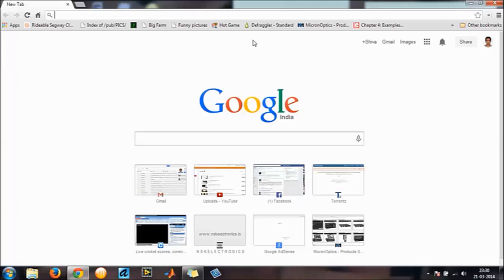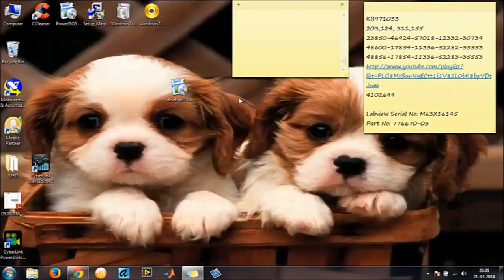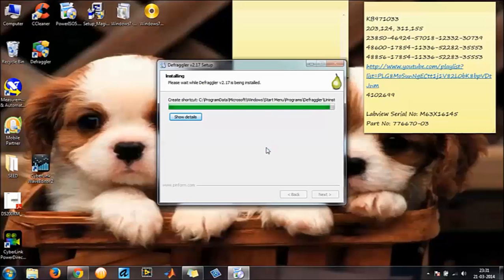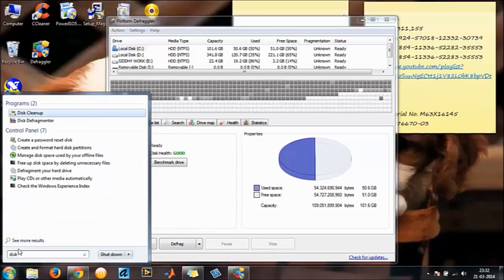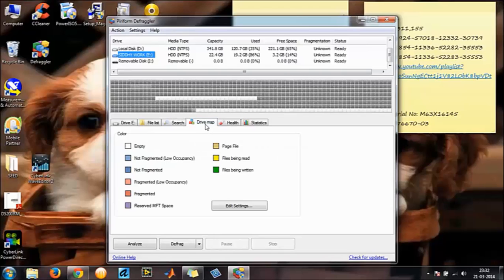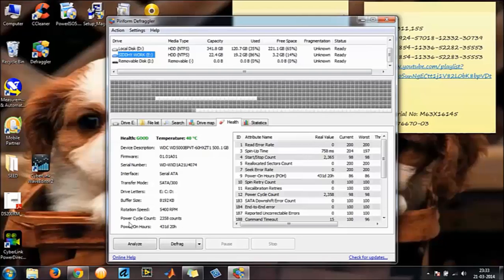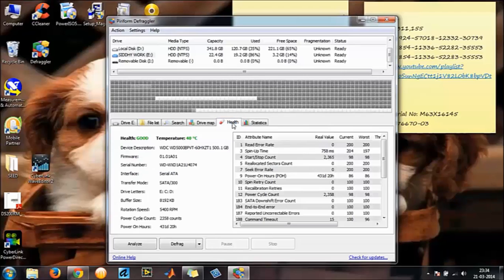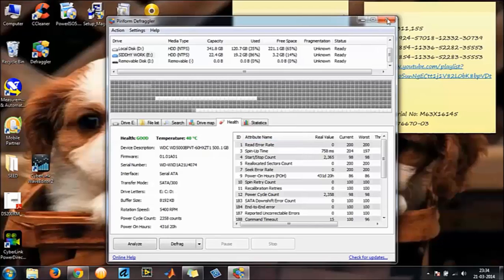Check The Total Number of Hours The Computer Has Run From The Time Of Purchase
A short description to find the amount of time your computer has been running since the beginning and the number of times you have turned your computer On/Off.